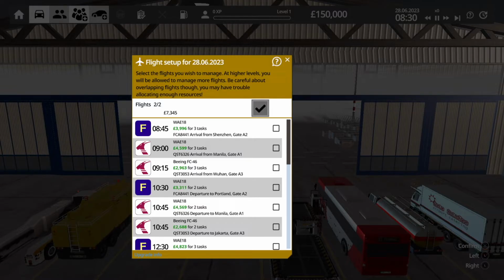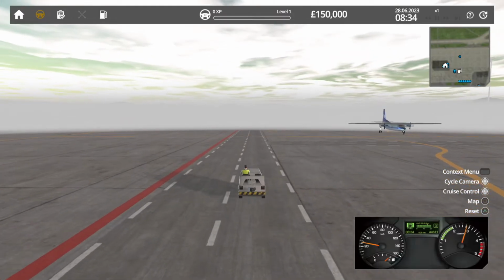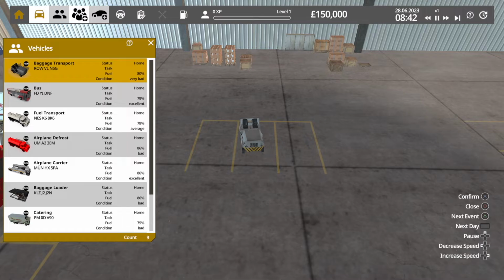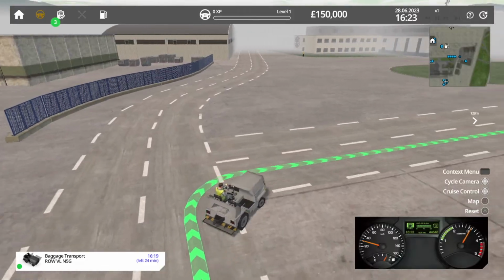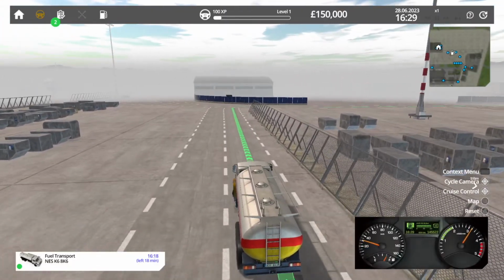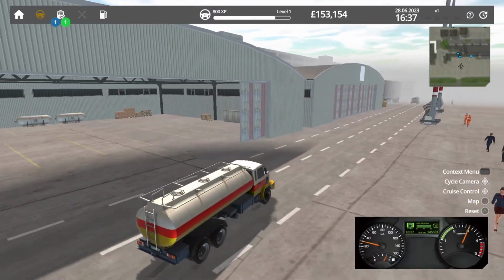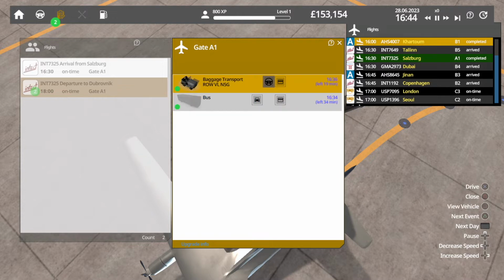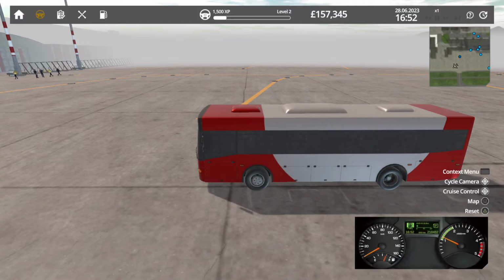AIRPORT SIMULATOR DAY & NIGHT | FIRST LOOK & REVIEW ON PLAYSTATION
Now I know I put us all through it with Metro Simulator but here is another game I picked up in the PSN sale for £4.99. With this one though I have a feeling you may be pleasantly surprised. Let's have a First Look and see what it's all about.

The airport is a place that never sleeps. With departures, arrivals and the continuous hustle and bustle of passengers, there is rarely an opportunity for a break. In Airport Simulator: Day & Night, your challenge is to keep the wheel turning and ensure that everything in the airport runs smoothly around the clock.

Firstly, you will need to take care of fleet and baggage management to handle transporting passengers and the ever-increasing number of aircraft from various airlines. In addition, security checks, airport hygiene and maintenance are also crucial and need to be well managed.

Depending on the time of day and weather conditions, your tasks will vary. For example, in frosty weather, the de-icing of wings becomes the main focus of attention.
These are just some of the important parts of running your organization as you compete against other international airport competitors.

Goal-oriented management, satisfied staff, and happy passengers - will you achieve your goals through hard work and commitment? In the beginning, you will take over many tasks yourself. Over time, you will be able to delegate tasks to your airport staff. For now, it is time to roll up your sleeves; in Airport Simulator: Day & Night, there is always something to do!

Day & Night: Manage your airport at any time of the day and make sure everything runs smoothly.
Changing weather: Safety comes first, and processes need to be followed in any weather condition. E.g. Taking care of de-icing wings.
Managing the plane: Different types of aircraft all require inspection and cleaning of the interior.
Busy traffic: Numerous detailed vehicles and aircraft on the huge grounds guarantees a realistic airport experience. Different vehicles can be steered by yourself.
Intelligent AI and personnel system: Pilots, stewardesses, mechanics, taxiway staff all support you in your tasks. A good organization and overview are the key to success.
Varied missions: Tasks such as de-icing, loading and unloading the aircraft, refuelling, transport and cleaning are just some of your extensive activities.
Realism: Every action requires a reaction. Damage to vehicles or sick employees - everything is simulated.